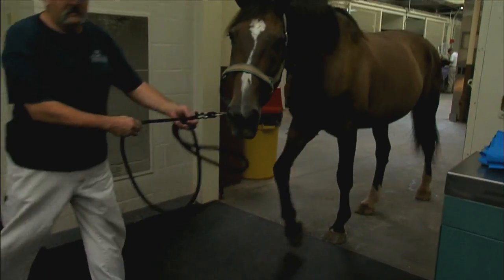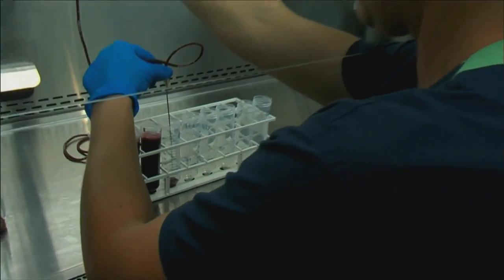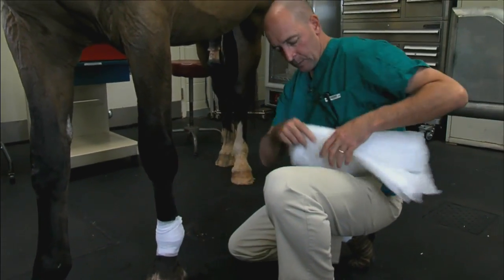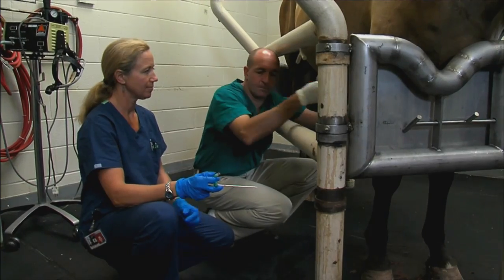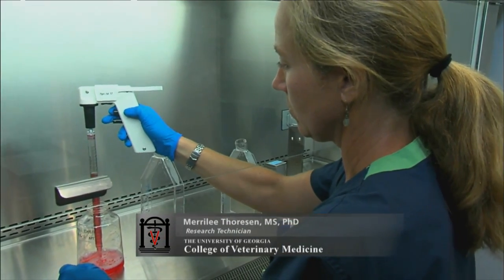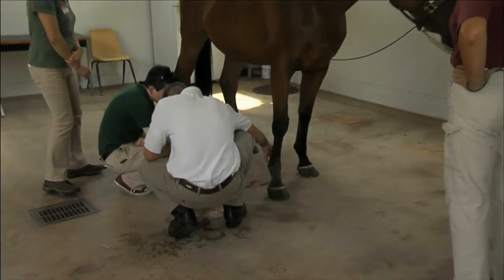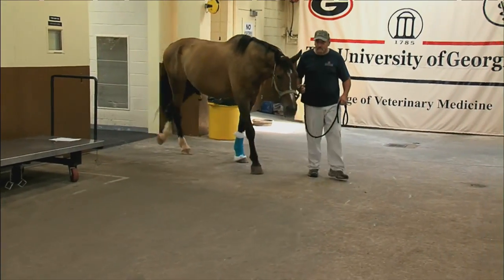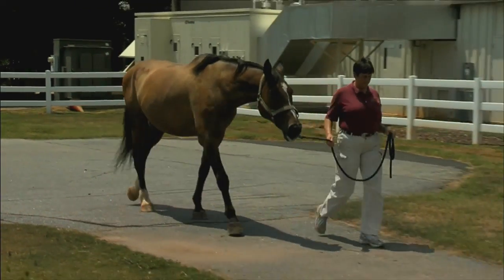Regenerative Medicine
Regenerative medicine therapies for large animals